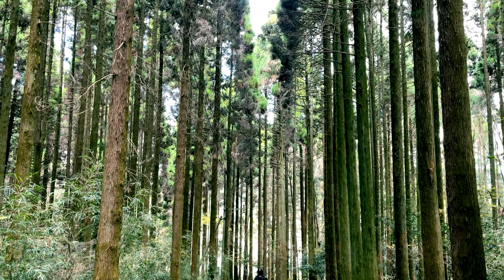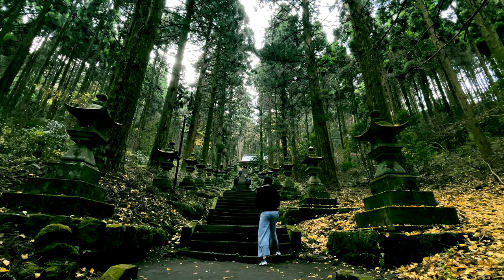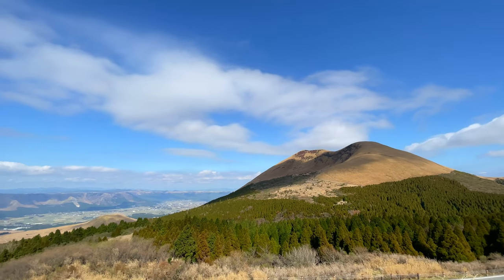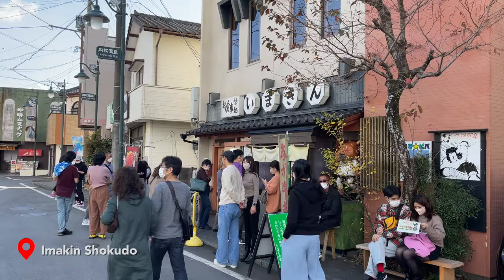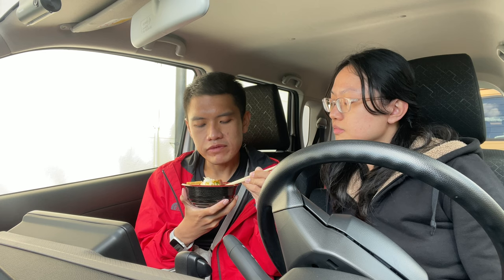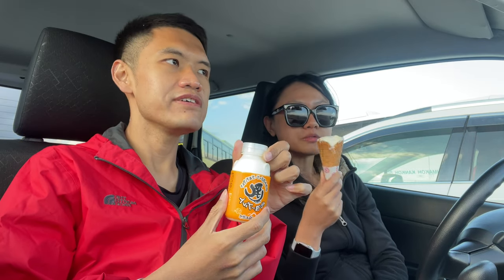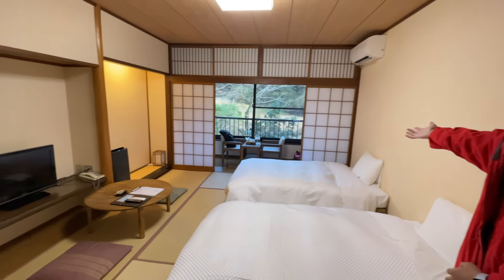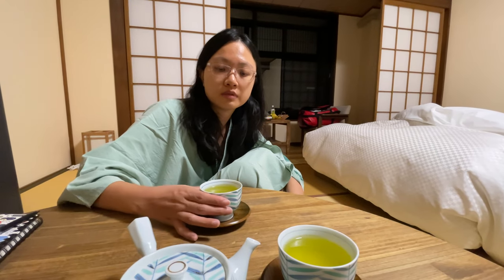MT. ASO and KUROKAWA ONSEN Were NOT What We Expected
English subtitles available. Our journey continues to the heart of Kyushu, Mt. Aso. A trip to Kyushu will not be complete without visiting popular spots around Mt. Aso so join us as we visit them before winding down at one of Japan's most attractive hot spring towns, Kurokawa Onsen.

Places Visit:
📍 Kamishikimi Kumano-imasu Shrine (known for its' moss covered stone paths)
📍 Kusasenri Observatory (season dependant location, four seasons four different views)
📍 Daikanbo Lookout (gorgeous views)
♨️ Kurokawa Onsen (an attractive traditional hot spring town)
          🛏️ Ryokan Ichinoi
🍽️ Imakin Shokudo (best Aso Beef don)